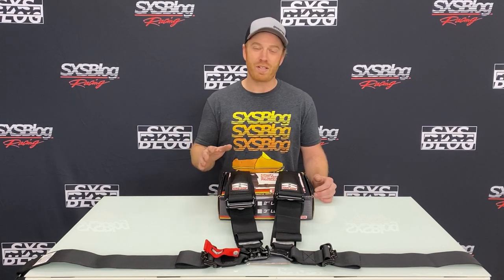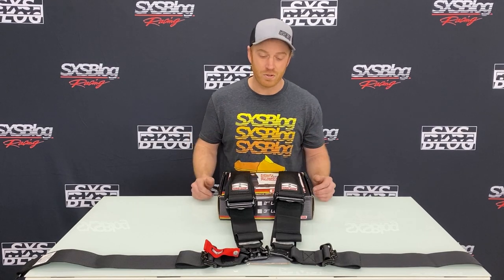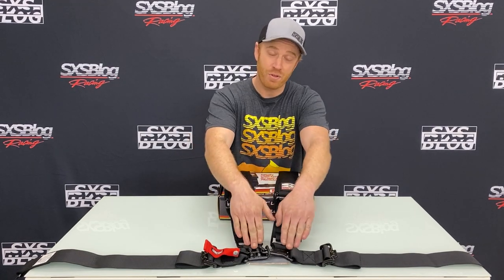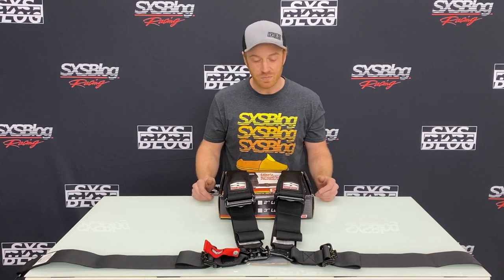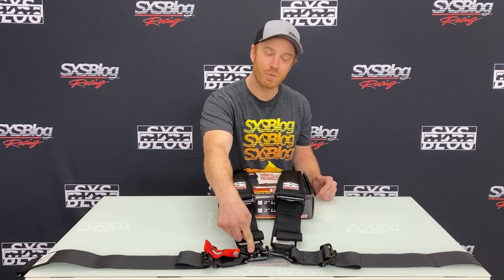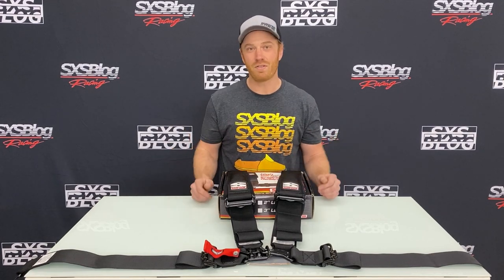Best SXS Harnesses - Simpson D3 from SXSBlog Parts